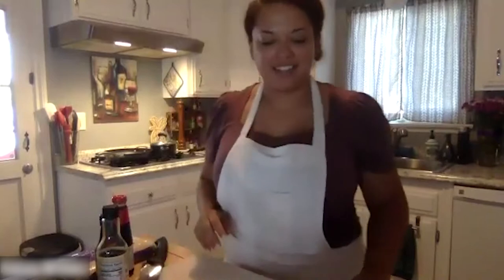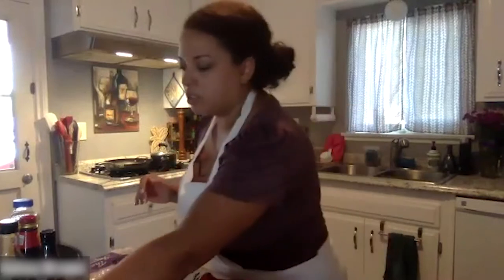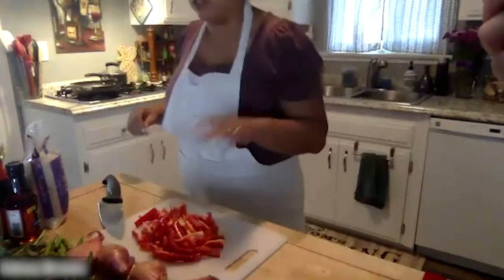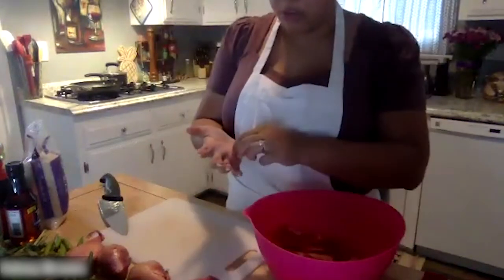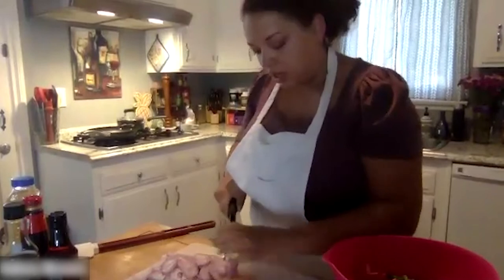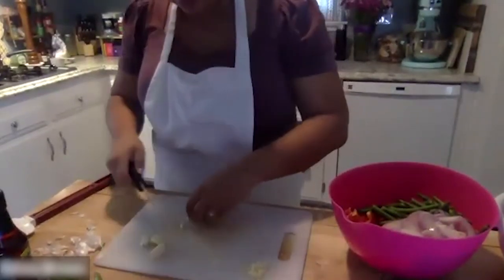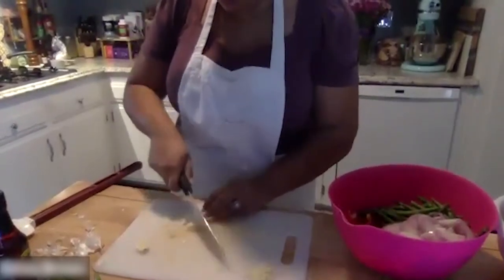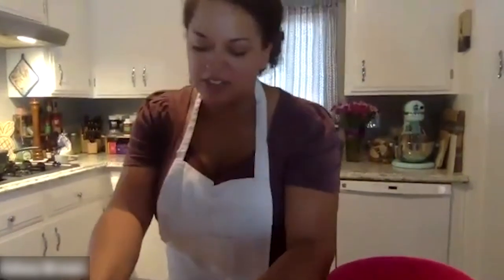Crunch Time Kitchen Ep 1 - Thai Basil Chicken (Livestream Replay) | Cal State LA University Library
Cook dinner alongside a professional chef and registered dietitian! You don't have to sacrifice taste for time or money -- You can make quick, easy, and affordable meals that taste like you spent hours on them when you really spent less than one.

Every week we'll cook a new recipe that's simple to make with no background in cooking. Chef Davis will teach you the basics and have you sitting down for a meal in less than an hour. Check out when and what we'll be cooking next

About Chef Gloria Davis Browning, MEd, RDN, SNS

Gloria was born and raised in San Diego, CA. She graduated from the Culinary Institute of America, after which she pursued further education, including a Bachelor's degree in Dietetics and Food Administration with a minor in Hospitality Management, a Master's degree in Nutrition Education, a dietetic internship, a School Nutrition Specialist certification, and a certificate in Nutritional Psychology. Her 20 years of professional experience include various positions in foodservice, nutrition, and education. She is employed as a Nutrition Supervisor for a San Diego school district and as a consultant dietitian, and also serves as the Secretary for the California Academy of Nutrition and Dietetics, San Diego executive board. In her spare time, she enjoys writing, studying languages, doing puzzles (word/logic/jigsaw), exploring new places, and, of course, cooking and baking.

ABOUT THE CAL STATE LA UNIVERSITY LIBRARY
The University Library supports the academic programs of Cal State L.A. through instruction, collections, technology and services which enable students and faculty to access recorded knowledge and information resources.